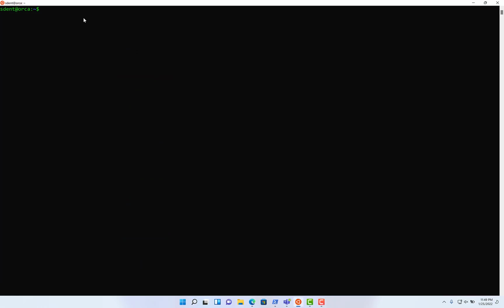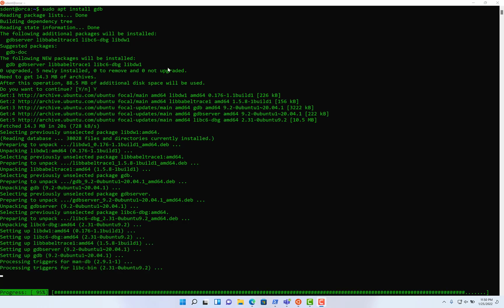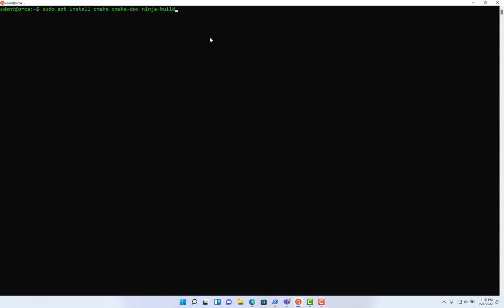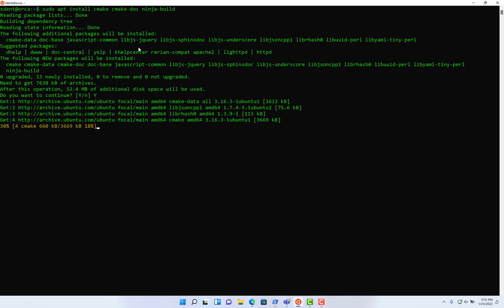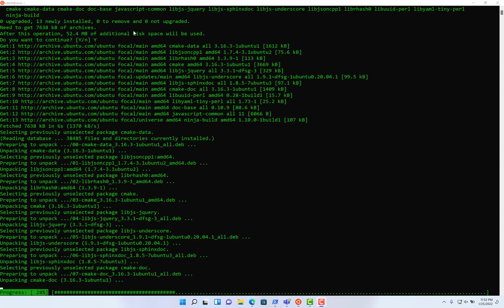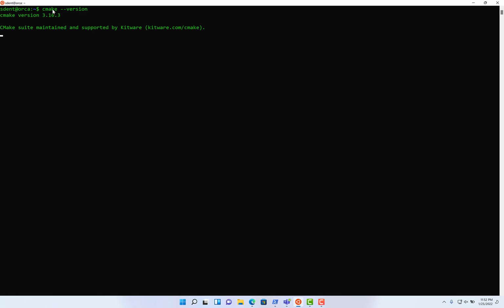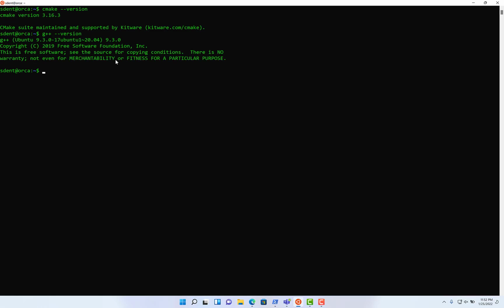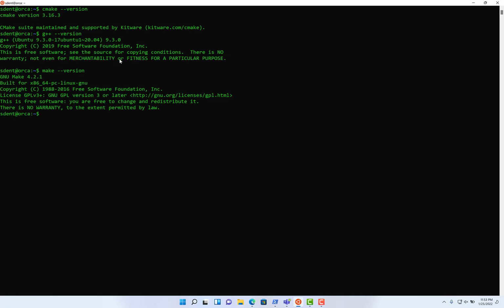Install Essential Tools on Ubuntu WSL on Windows 11